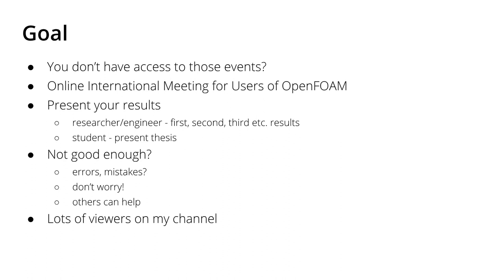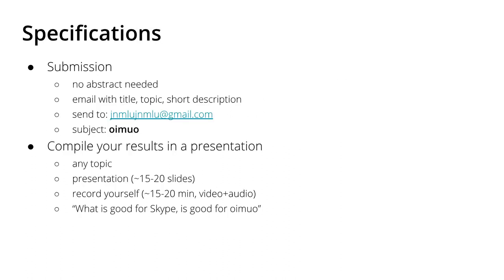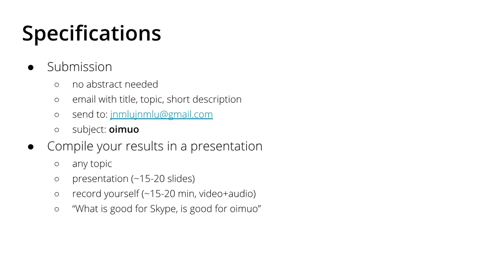Online International Meeting for Users of OpenFOAM II - Announcement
IMPORTANT: THE DATES ARE FOR 2019 and not 2018!!!

In this video I would like to draw you attention to the second edition of the Online International Meeting for Users of OpenFOAM. If you are interested in participating, please listen to the video and submit a contribution!